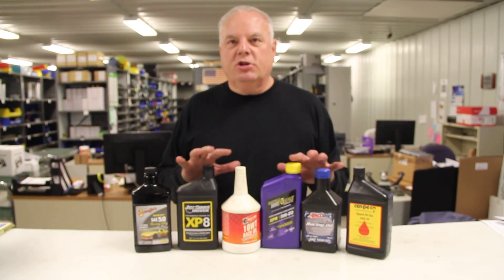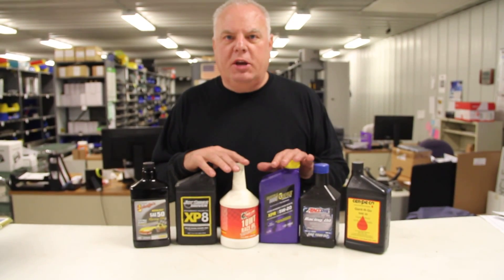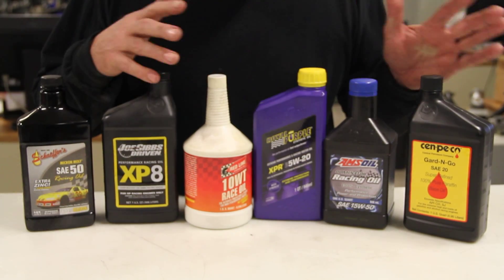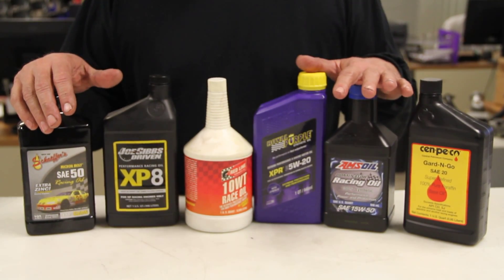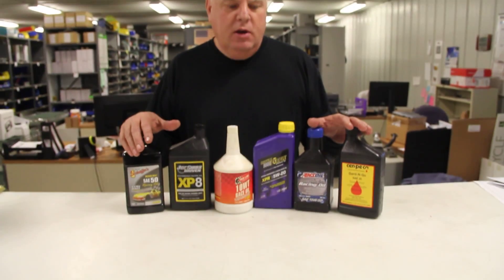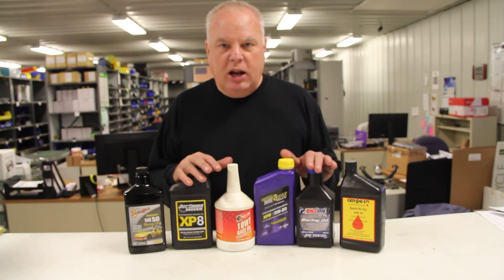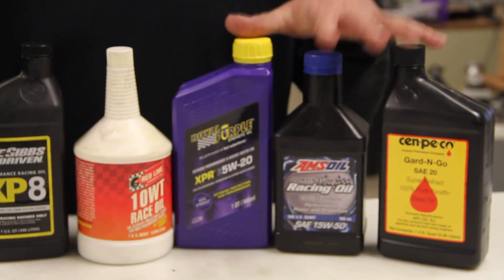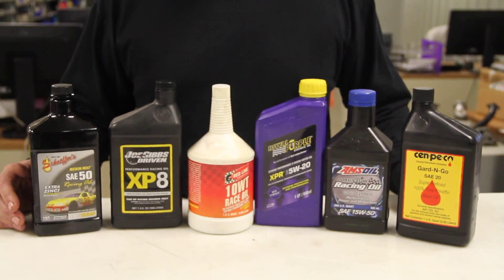Proper Engine Oil for Flat Tappet V-Twin Kohler Command Engines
This tech tip offers a few great examples of the type of motor oil  needed when using flat tappet style v-twin Kohler command engines and the specific brands used by the Midwest Super Cub team.
To purchase CenPeCo Gard-N-Go oil from Midwest Super Cub, please